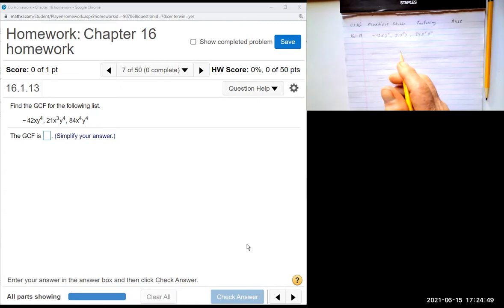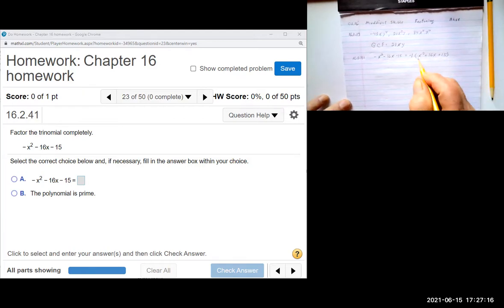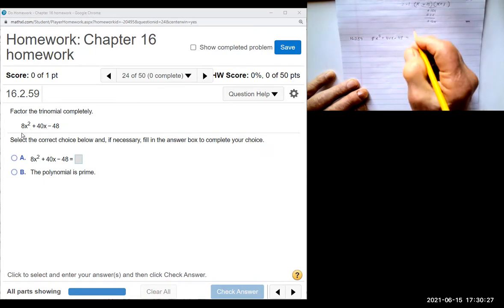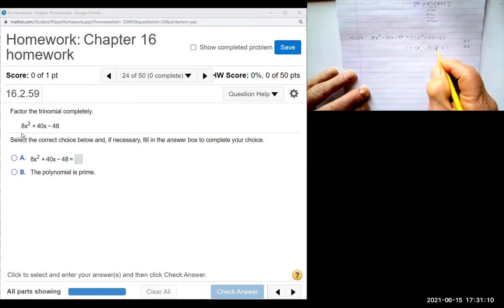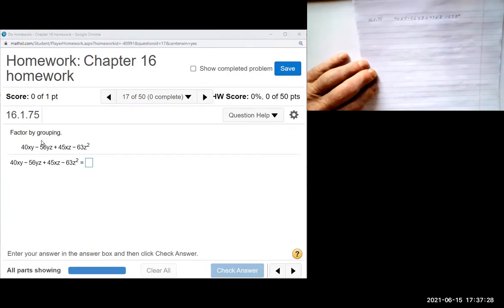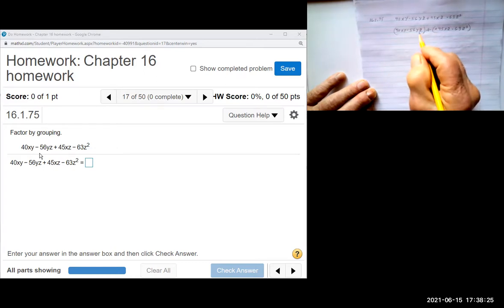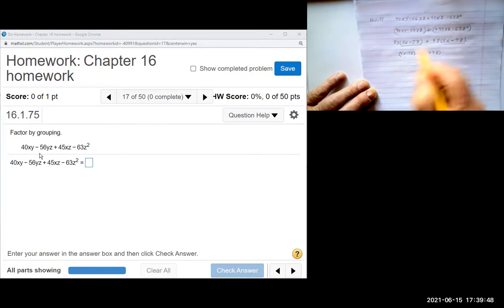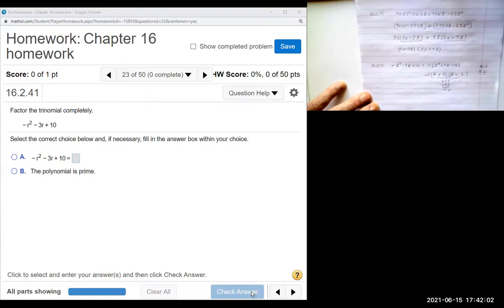Ch 16 Factoring Akst